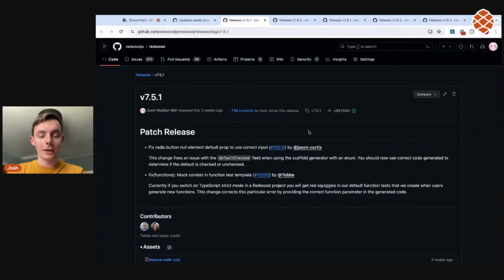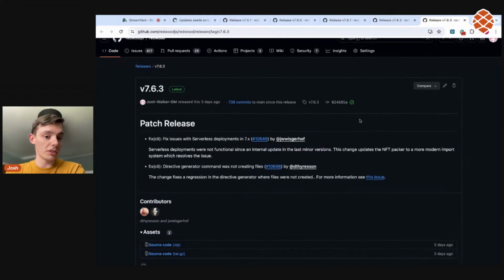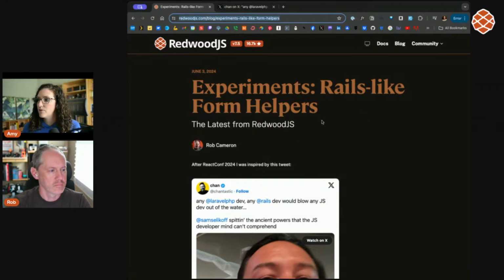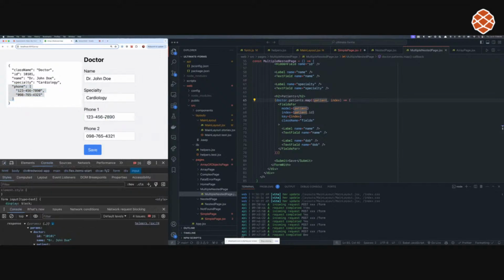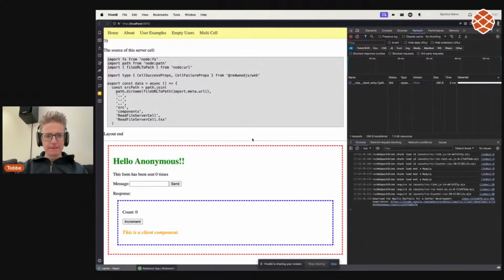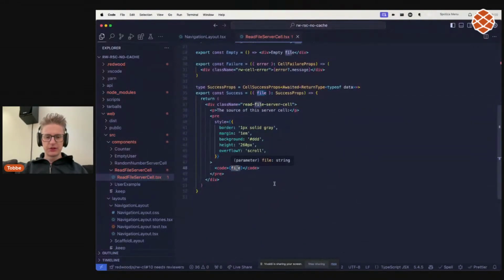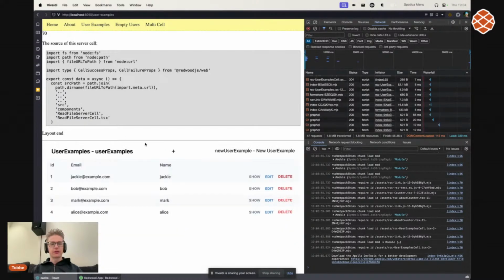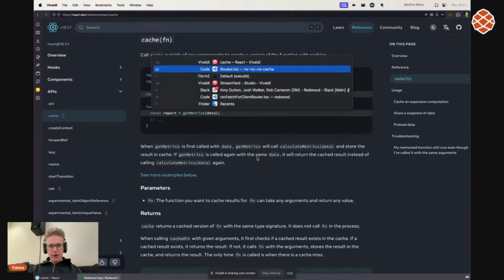June 2024 Town Hall